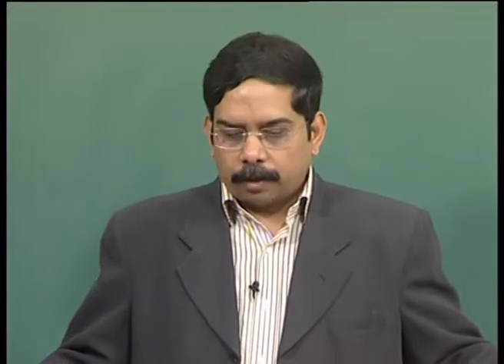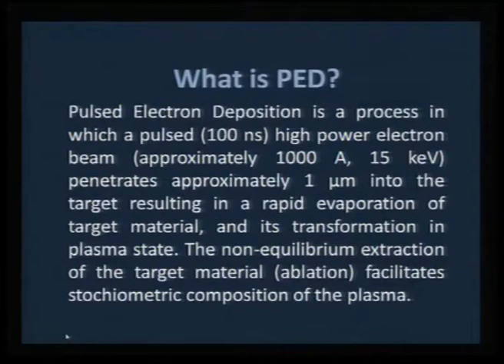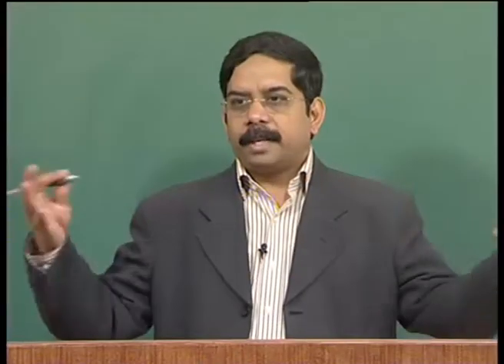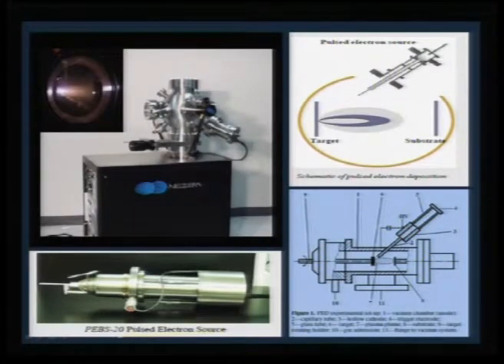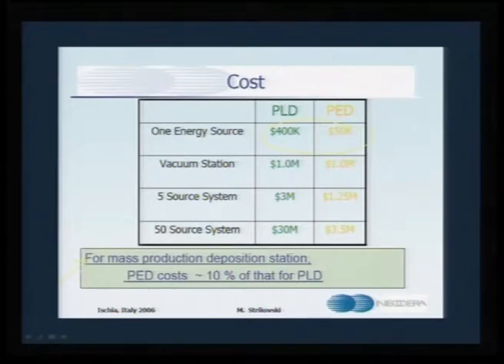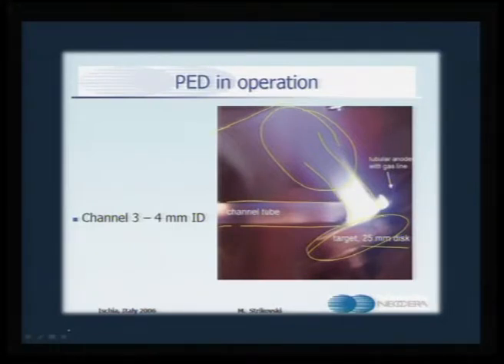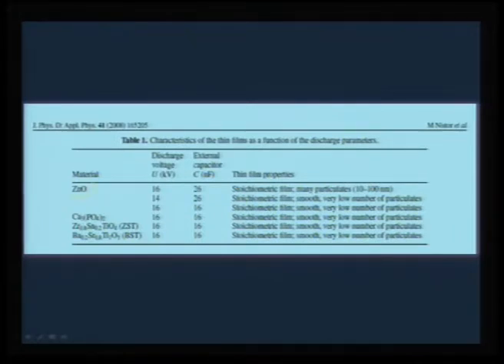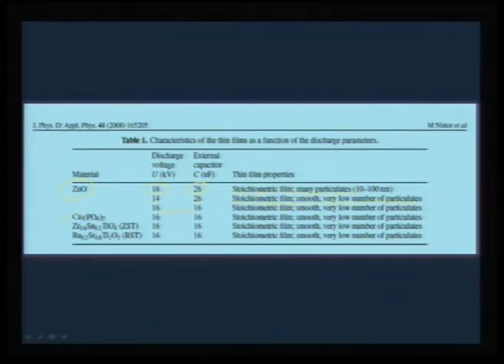Mod-01 Lec-12 Pulsed Electron Deposition: From oxides to polymeric films and devices